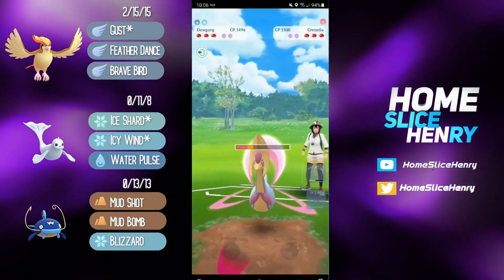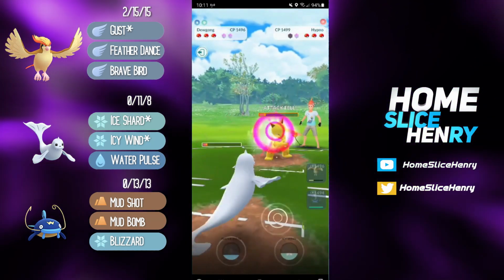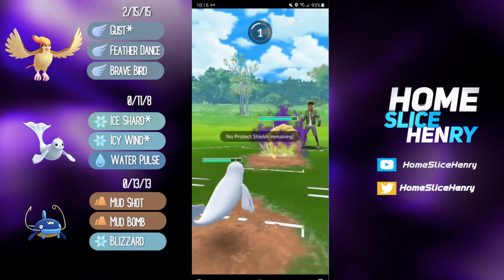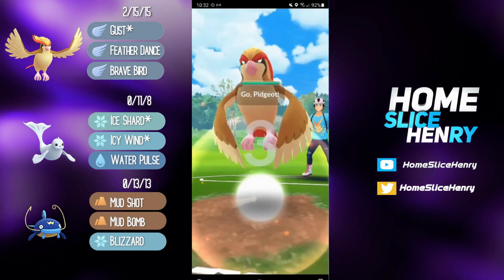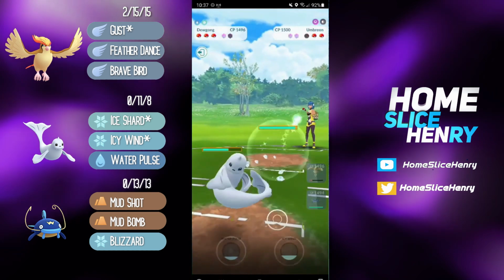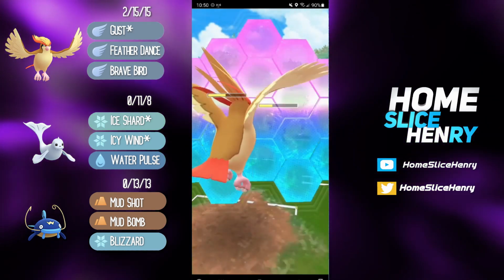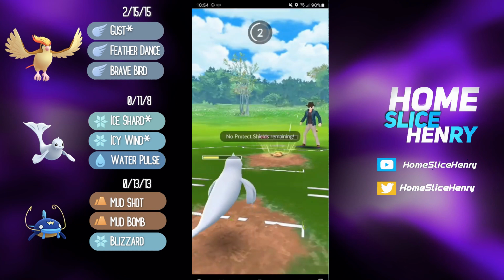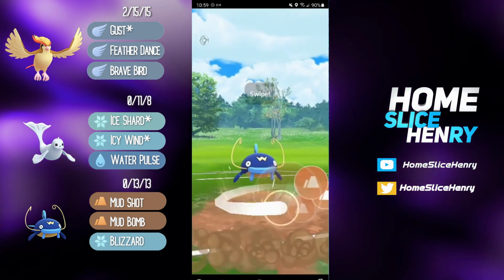SOARING TO THE GLOBAL LEADERBOARDS WITH A DOMINANT PIDGEOT TEAM IN REMIX CUP | Pokémon GO PvP